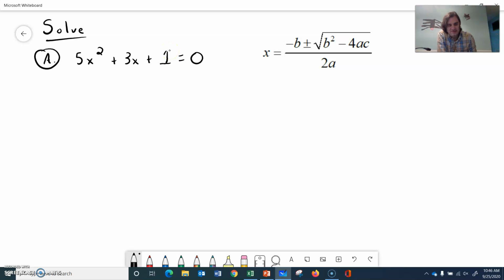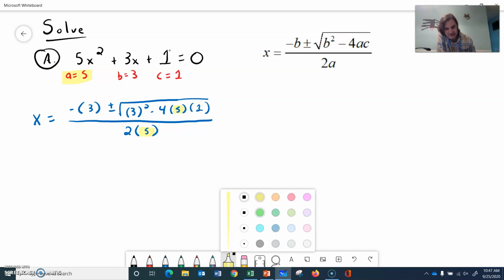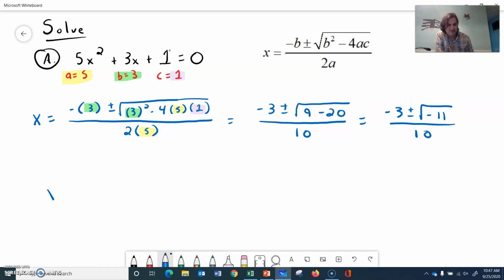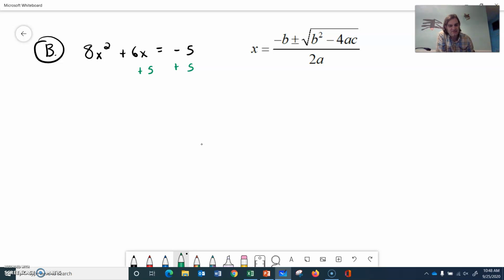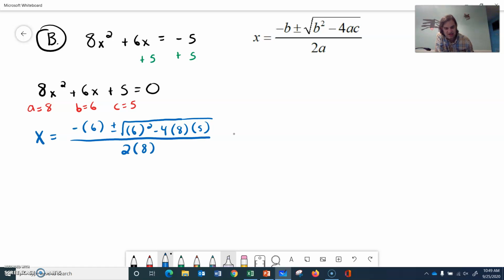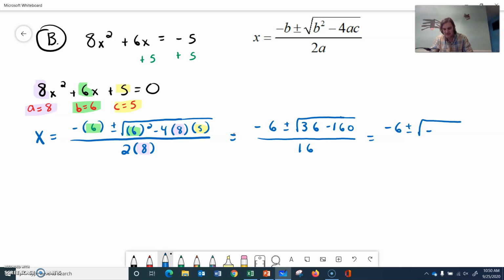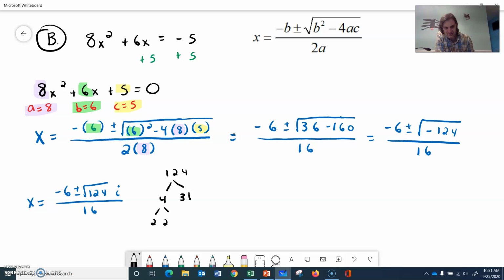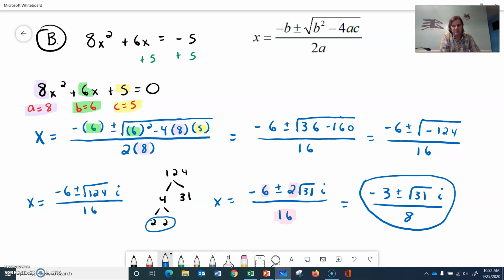Using Quadratic Formula Practice Problems 2